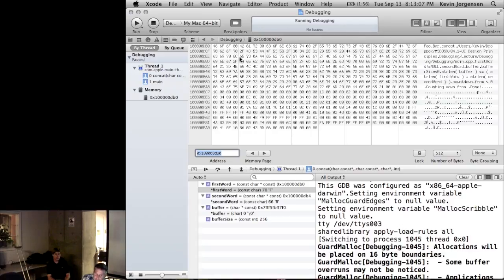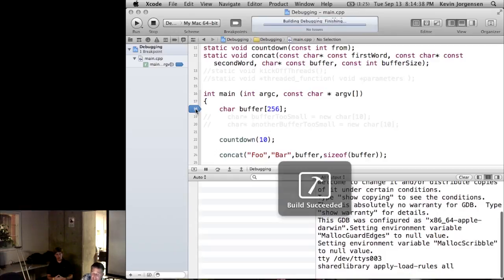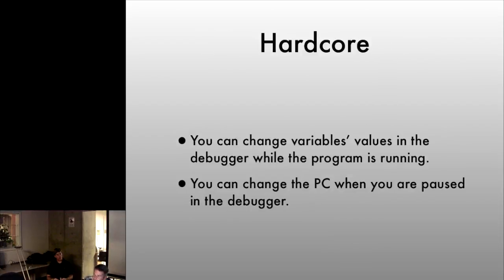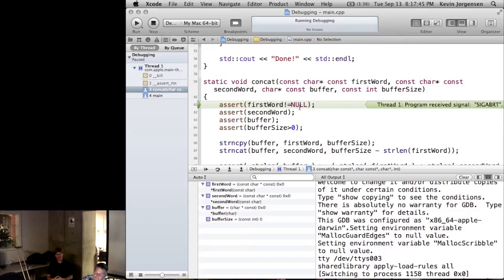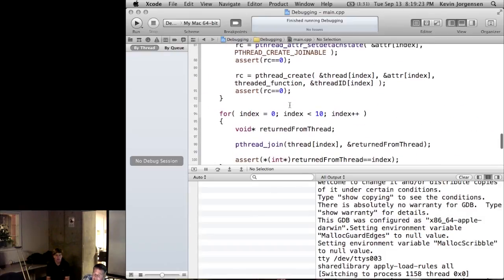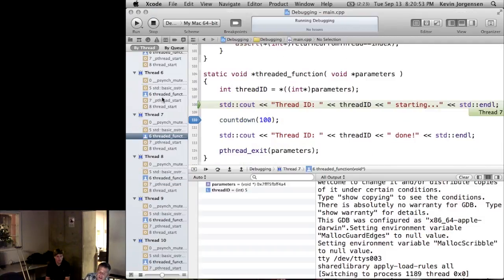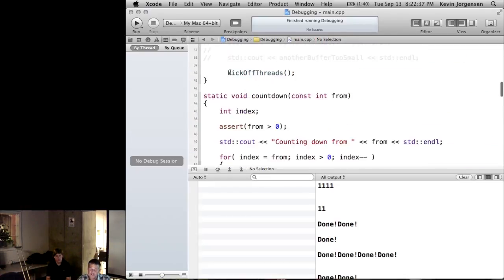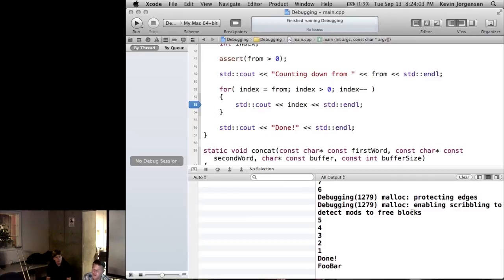MSDOSX Fall 2011 Lecture 05 (Part 5/5)